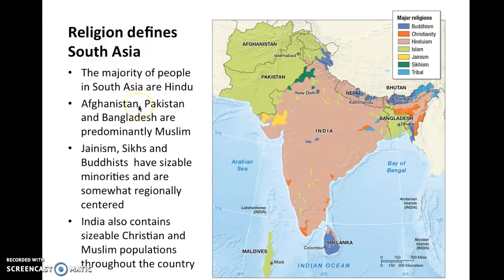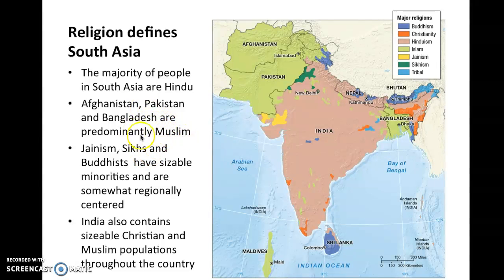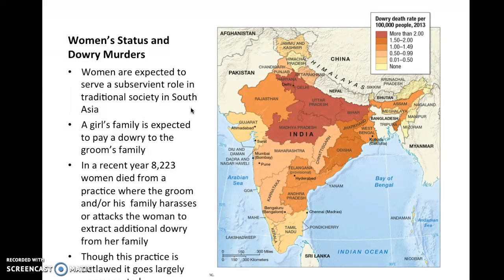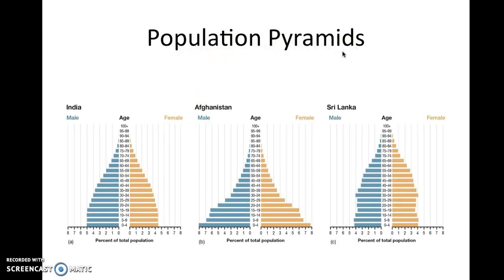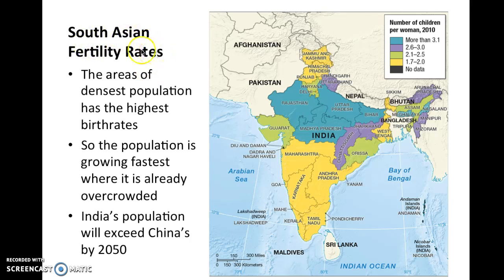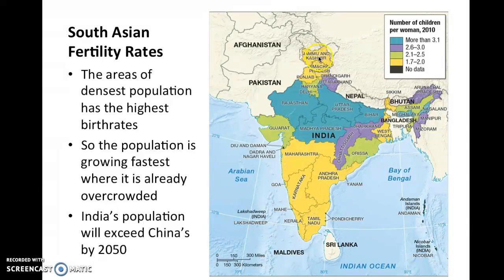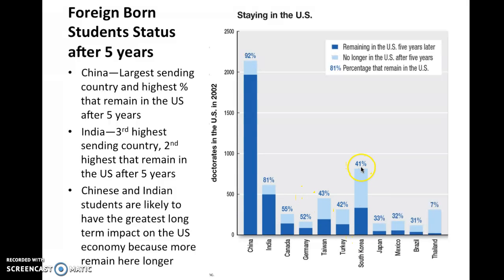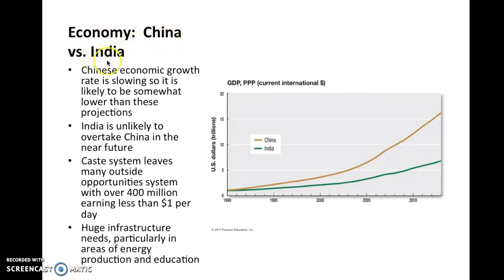World Reg Geo 110, South Asia, pt5